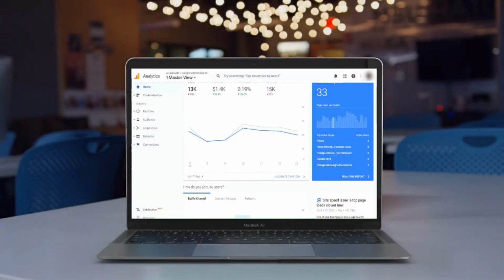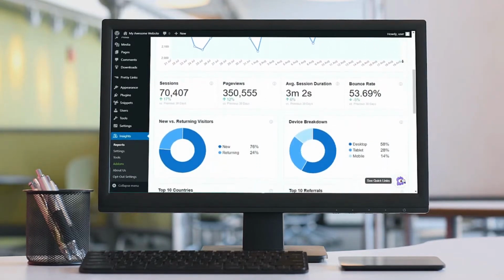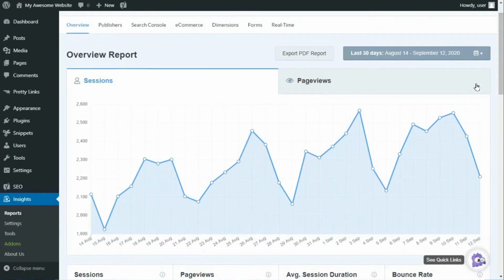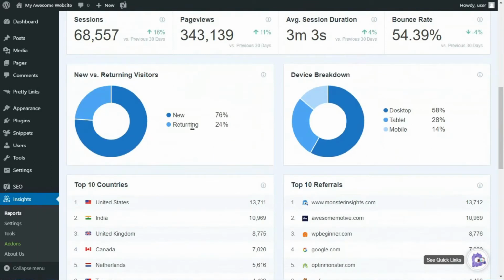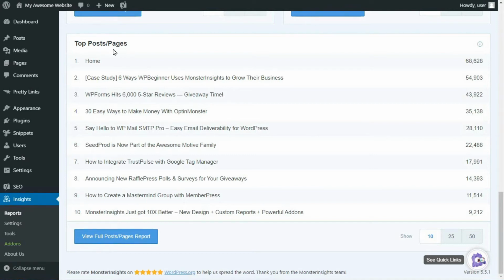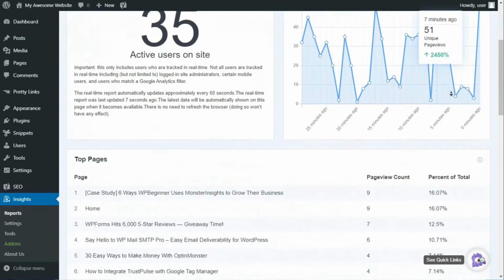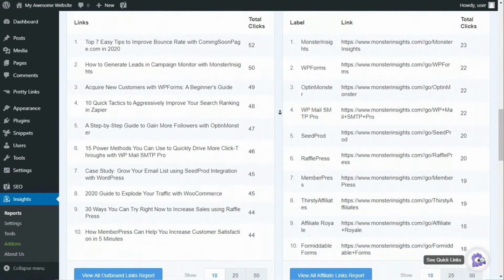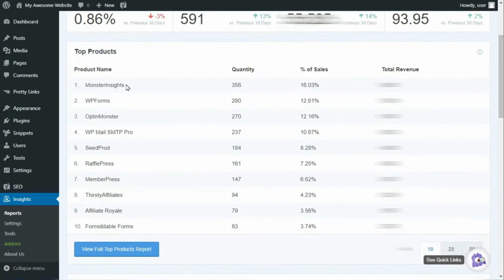How to View Website Stats in WordPress (South Africa) | MonsterInsights Tutorial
In this video, we show you how to view your website stats using MonsterInsights — directly from your WordPress dashboard.
You’ll learn how to check your website traffic, top pages, visitor sources, and engagement metrics without needing to log in to Google Analytics.

This is a basic overview designed for South African website owners and businesses who want to understand their site’s performance in a simple, visual way.

✅ What You’ll Learn:

How to access MonsterInsights from your WordPress dashboard

Where to view traffic reports, top pages, and user activity

Quick insights on bounce rate, sessions, and average visit time

Understanding what your stats mean for your website’s growth

📍 For website owners in South Africa — this tutorial is ideal if your site was built by a local web design company and you want to keep track of your traffic easily.

🧩 Optional Extras

 for expert WordPress support, SEO, and analytics setup in South Africa.